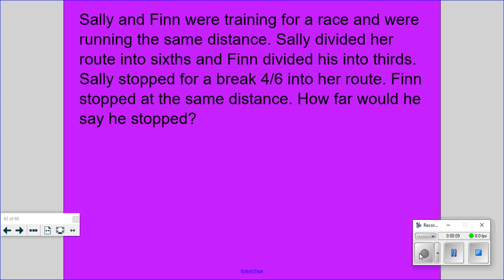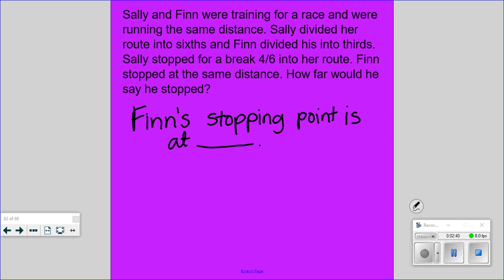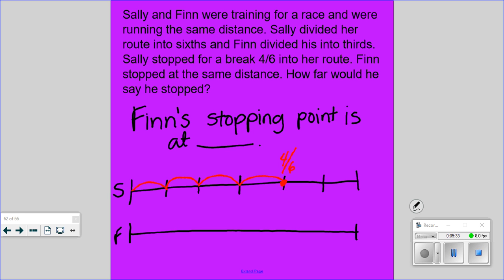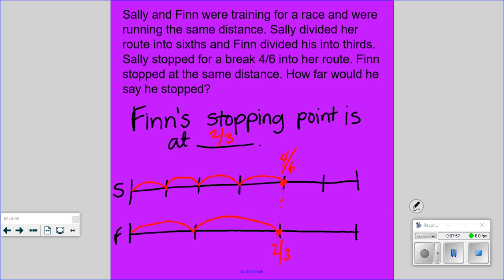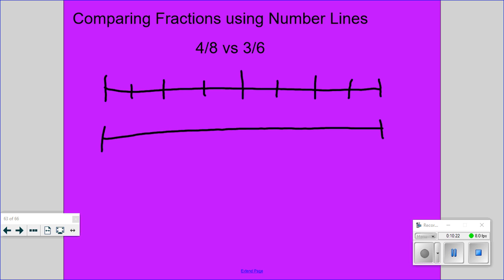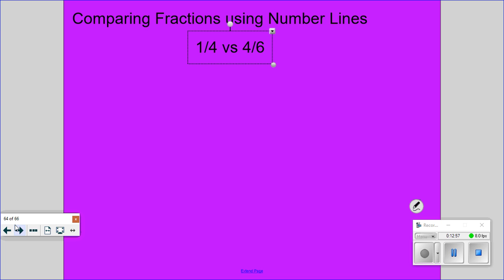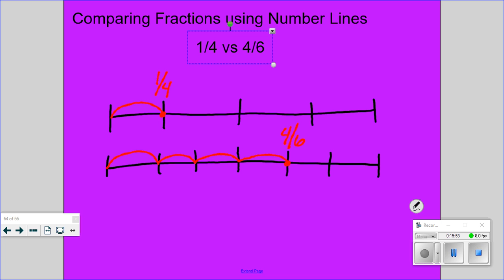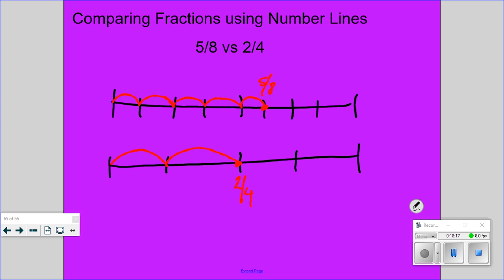Comparing Fractions on a Number Line